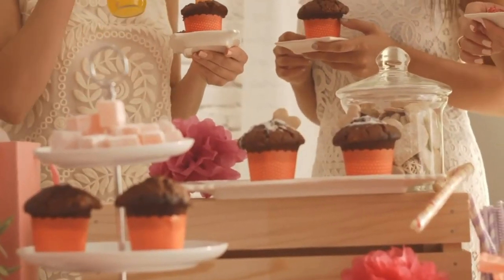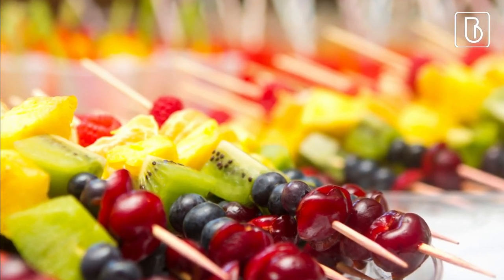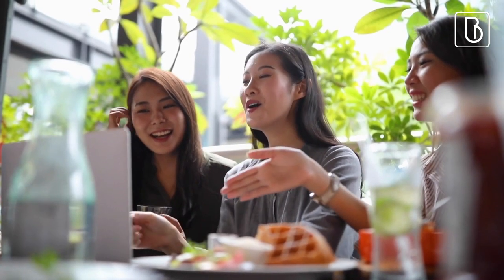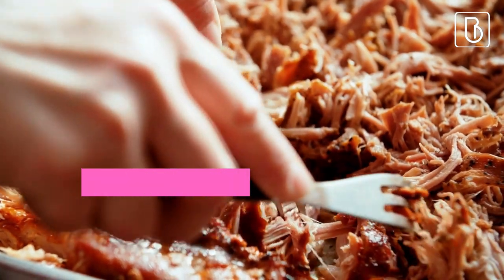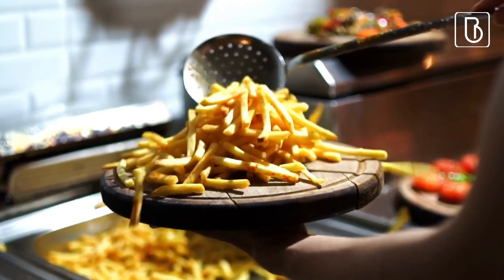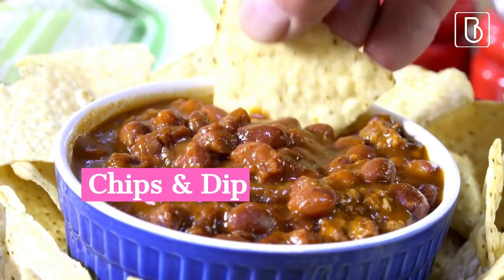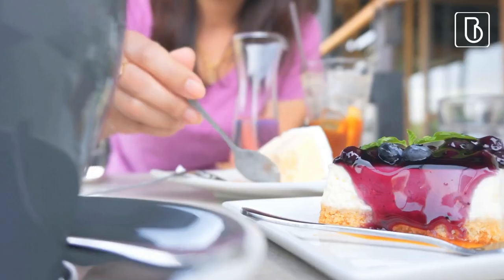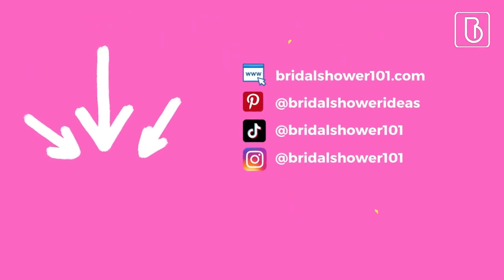Amazing Bridal Shower Food Ideas That'll Wow Your Guests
Get ready to tantalize your taste buds with the most delicious bridal shower food ideas. From delectable brunch to savory finger food, we've got everything you need for a perfect bridal shower celebration.

-Timestamps-
00:00 Intro
00:53 Appetizers
01:53 Brunch
02:40 Buffet
03:58 Finger Food
05:53 Sweets

Bridal Shower Links
Hosting a Bridal Shower?

Credit: Thumbnail Image of the woman by Freepik